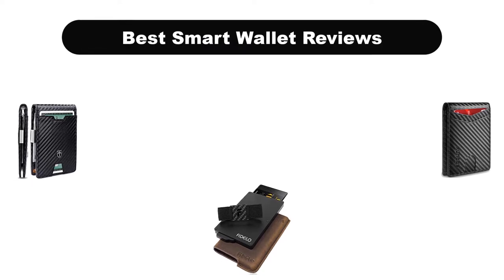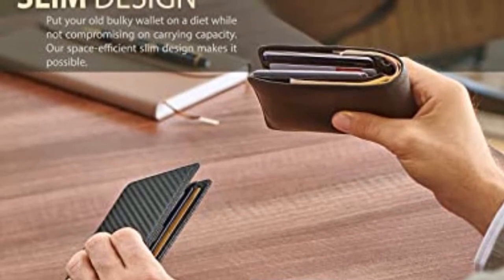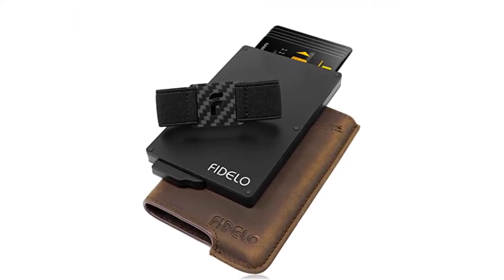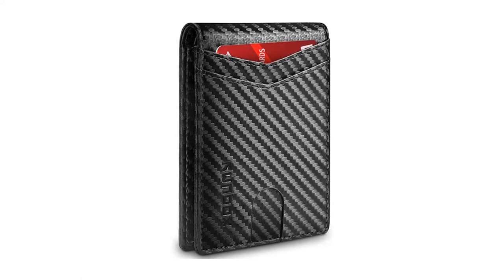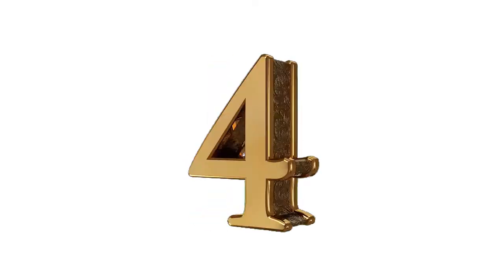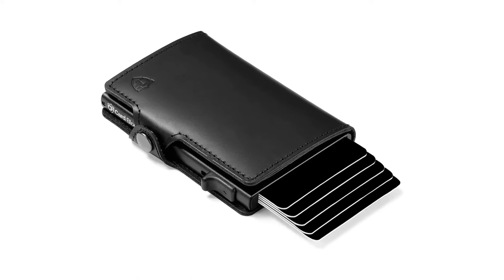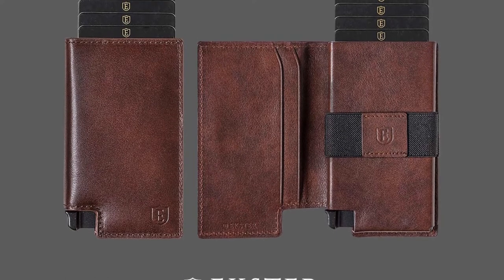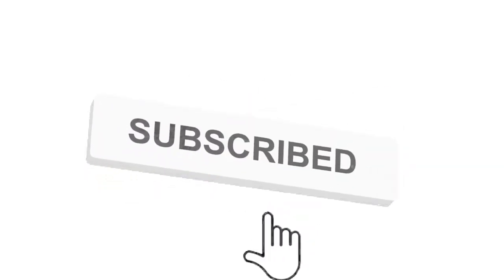✳️ Best Smart Wallet Reviews In 2023 ✅ Top 5 Tested & Reviewed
✳️ Best Smart Wallet Reviews In 2023 ✅ Top 5 Tested & Reviewed “ad”

🏆Product Link🏆:
🏆 1. TRAVANDO Mens Slim Wallet with Money Clip AUSTIN.
🏆 Best Prices      :
🏆 2. Fidelo Minimalist Wallets Card Wallet Hybrid RFID.
🏆 Best Prices      :
🏆 3. RUNBOX Slim Wallets for Men with RFID Blocking.
🏆 Best Prices      :
🏆 4. Card Blocr Credit Card Pop Up Wallet RFID Blocking.
🏆 Best Prices      :
🏆 5. Ekster: Parliament Slim Leather Wallet RFID.
🏆 Best Prices      :
Hello, Welcome to Our Experts Aid Channel. Today, In this video, We are going to show some of the Best Smart Wallets that are best sold and reviewed in the last couple of months on amazon.
🏆 Top 10 Best Smart Wallet for Men On Amazon 2021 🤩
✅ 5 Best Smart Wallet for Men 2022 | Best Smart Wallet 2022
🏆 Top 10 Coolest Smart Wallet for Men 🤩

Products Description:
Number 1.
Our best Pick for the money is Travando Men’s Slim Wallet. If you want quick and easy access to your cards and cash when you’re on the go, look no further than this handy smart wallet.
Number 2.
2nd best pick is Fidelo Minimalist Hybrid Smart Wallet. Fidelo’s Hybrid smart wallet is uniquely crafted with a removable leather case and aluminum wallet chamber to let you keep up with modern lifestyles and needs.
Number 3.
3rd best pick is Runbox Slim Pocket Leather Wallet. Here’s a smart wallet that is as slim as your iPhone and makes for an excellent travel buddy.
Number 4.
4th best pick is Conceal Plus Card Blocr Minimalist Wallet. Replace your bulky and conventional wallet with this sleek and stylish smart wallet, so you can travel the world without worrying about how to safely access your cash and cards. Secure your cards with a RFID wallet that stores up to four embossed or six non embossed cards. With one click trigger action, this RFID blocking credit card holder gives access to your cards in a breeze.
Number 5.
5th best pick is Ekster Parliament Slim Leather Wallet. The Ekster high tech wallet represents convenience, style, and class. It provides you with instant access to all your essentials, be it cash or cards, and the smart wallet has a built in aluminum card holder that works at the touch of a button, ensuring you never have to sift through your purse for what you need.